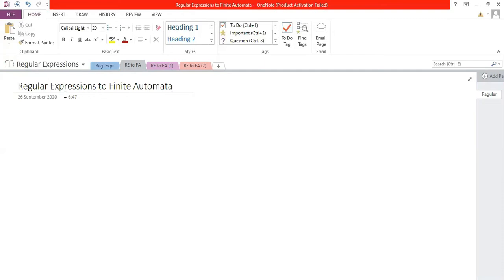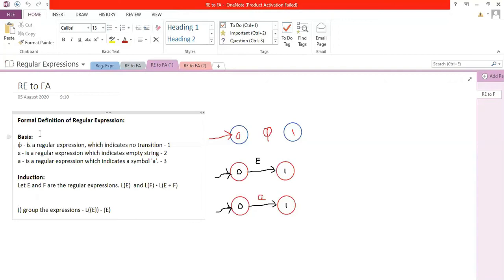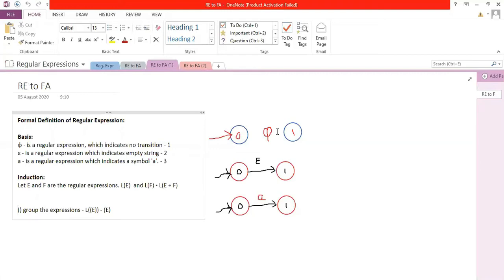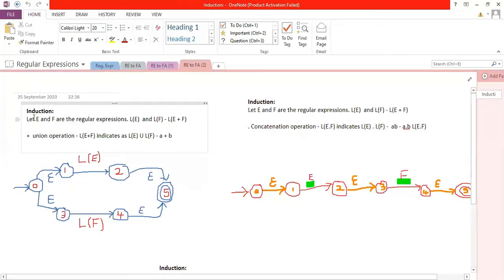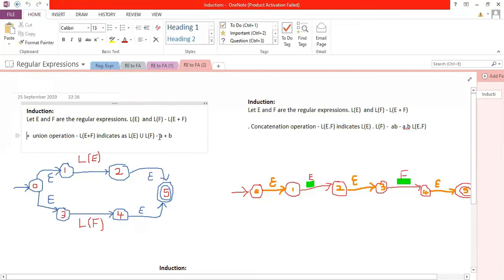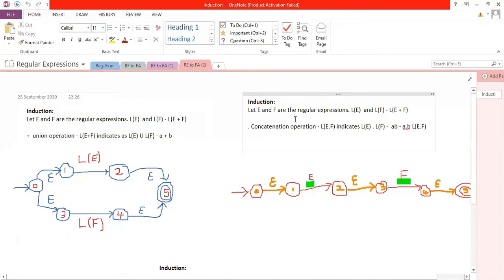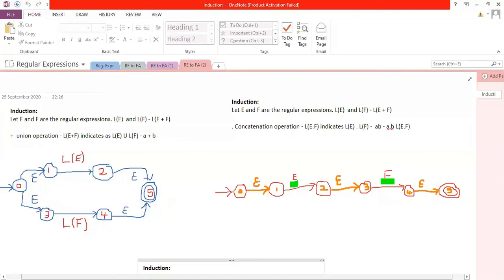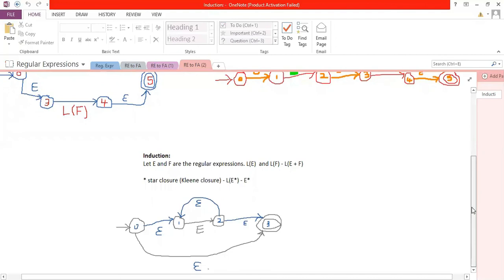General Procedure to convert Regular Expressions to Finite Automata | 26 | Mithun B N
This is the 26th video in the series of videos on Automata Theory.
The video explains the general procedure to convert the given expression to finite automata.
Conversion of regular expression has two parts. One is Basis and the other is Induction. Basis parts include general automata for null, epsilon and a symbol transitions. Induction part includes general automata for Union(+), Concatenation(.) and Star Closure(*) operators.

I thank everyone who motivated me in developing these videos.